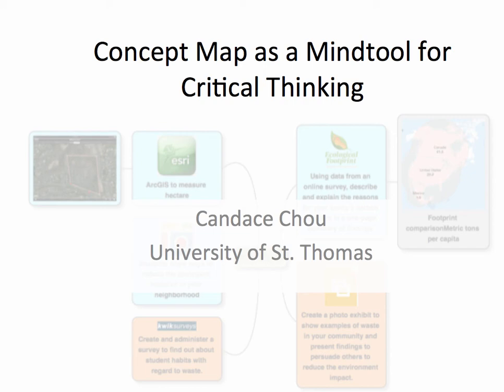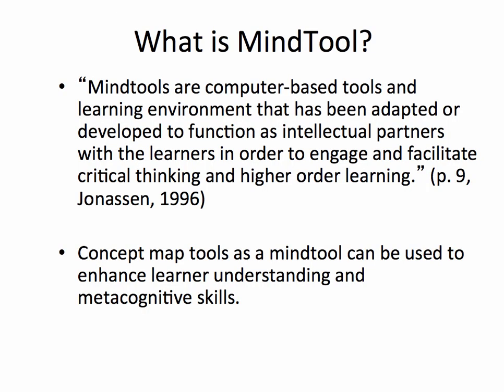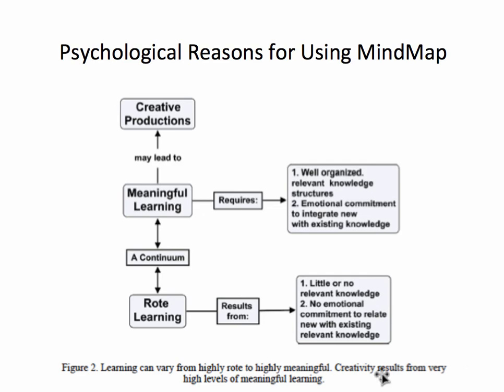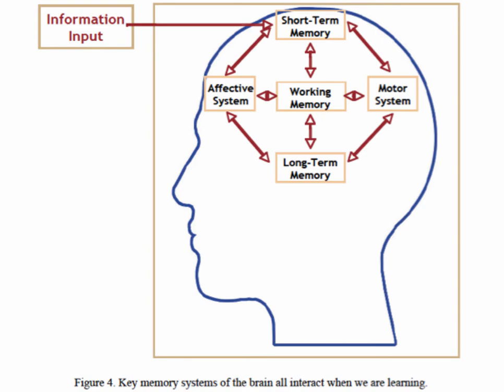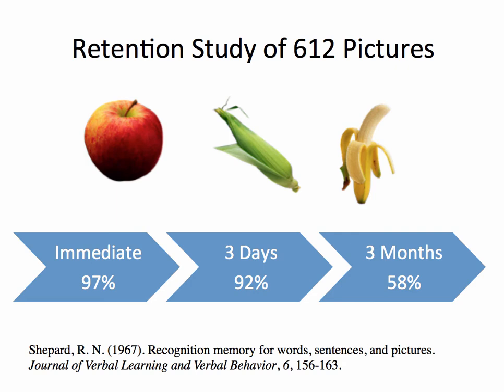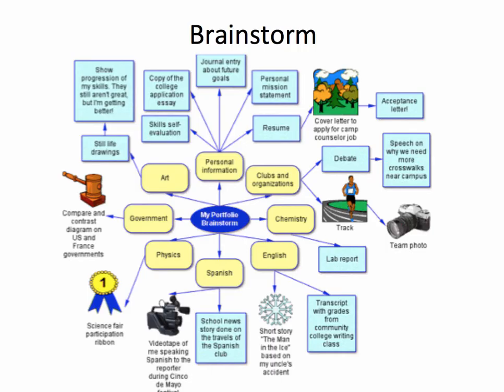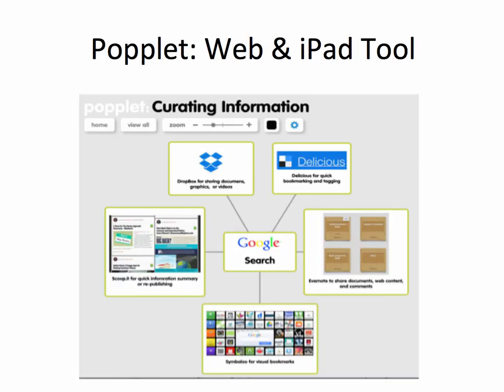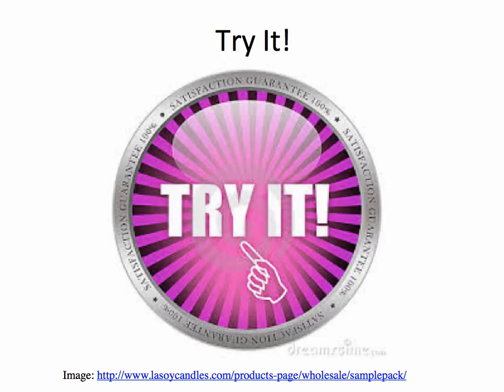Concept Maps as Mind Tools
This video is an overview on how concept map can be used as mind tools to engage learners. The presentation demonstrated a few examples and tools for constructing concept maps. Graphic examples are from Inspiration program templates, Microsoft clipart, and website as indicated on the individual slides.